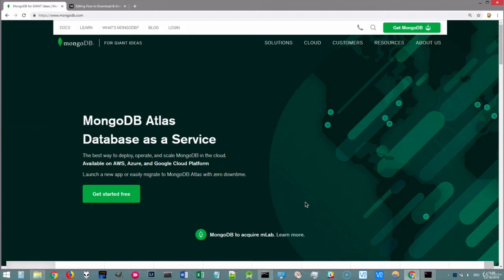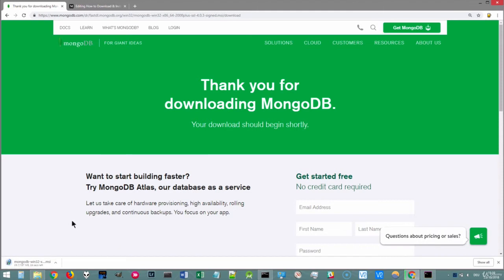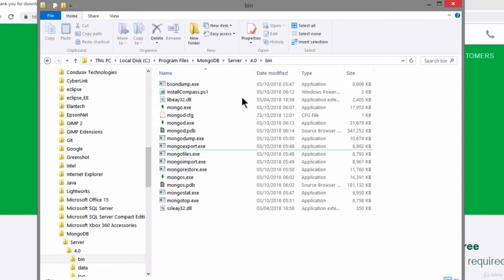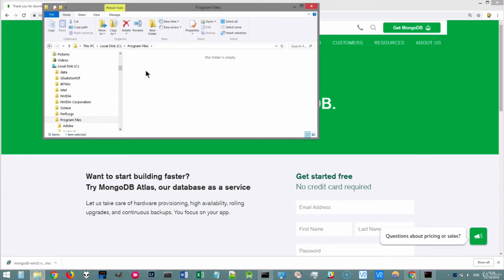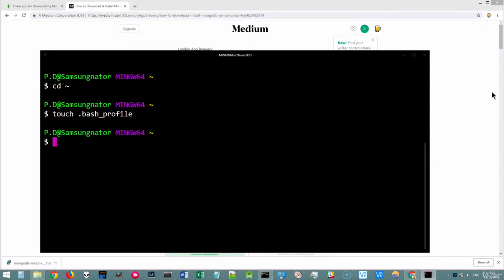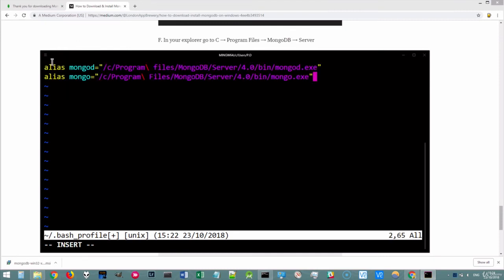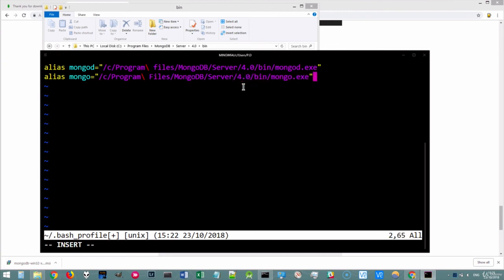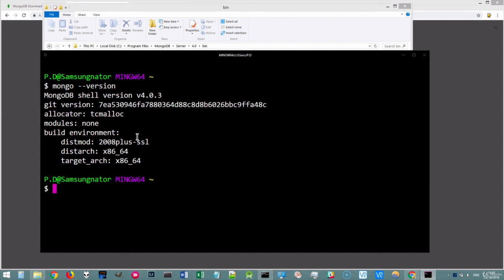Chapter - 25 || Installing MongoDB on Windows || #240